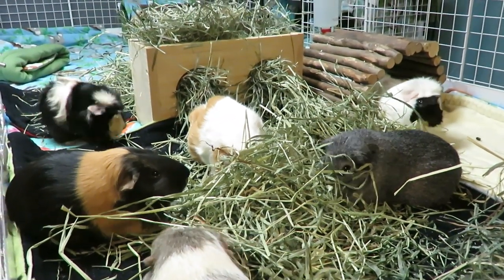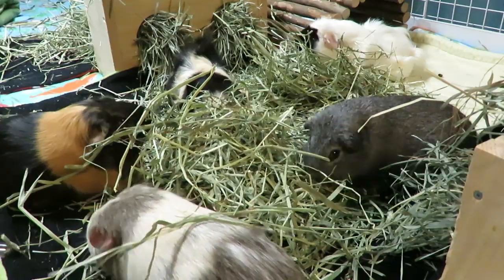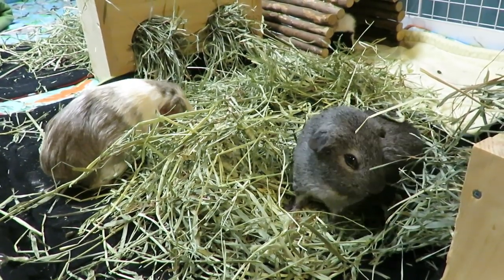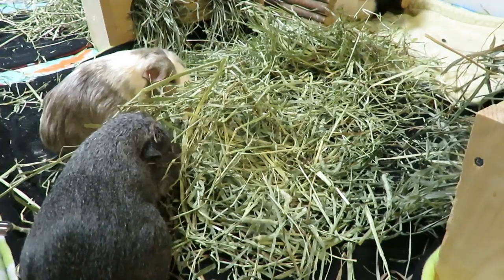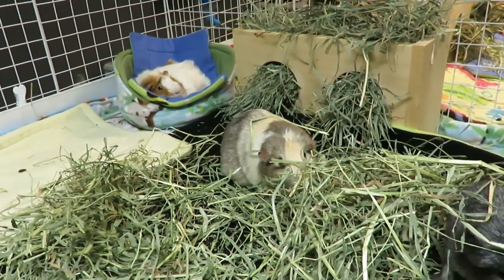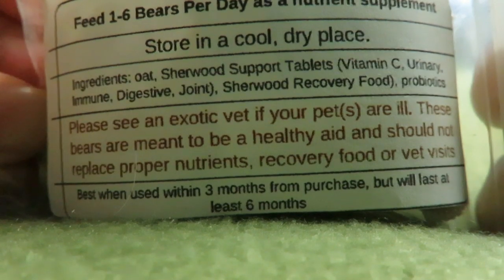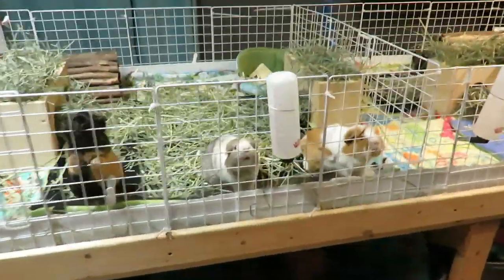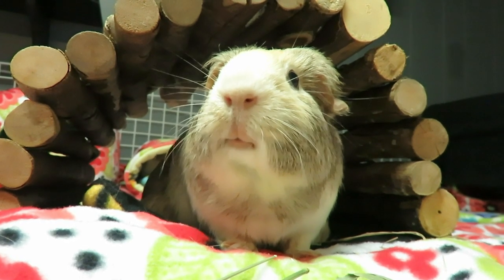This Is What Happened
Don't run out of hay! Your guinea pigs need it.
Support The Guinea Pigs:
Amazon Store Front:

Trusted Guinea Pig Related Shops
Sherwood Pet Health (pellet/supplements/recovery food):
FluffyFeetDesigns (hay boxes):
CindysCozyCo (fleece maker):
Zoey & Lilo's Toy Box online shop (fleece, toys, food):
BudgetBunny Shop (fleece, toys):
Popcorning Piggy (t-shirts, stickers, mugs):
Scotty's Animals (T-Shirts):
The Natural Cavy  (treats,forage):
Darwin's Cavy Creations (fleece maker):
Guinea Pig Care Information, How To & Supplies